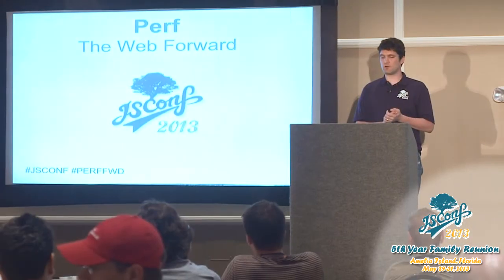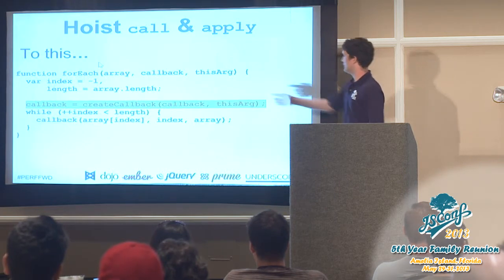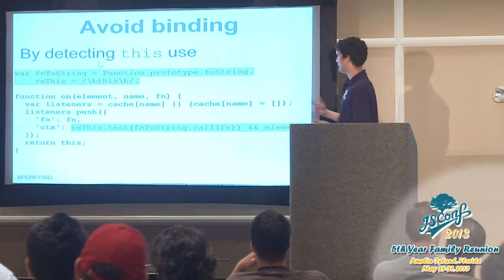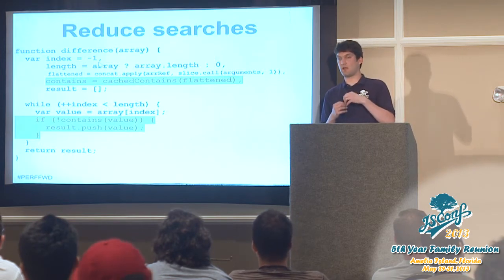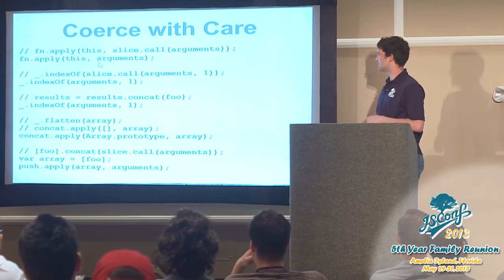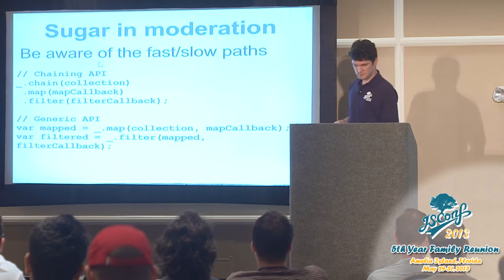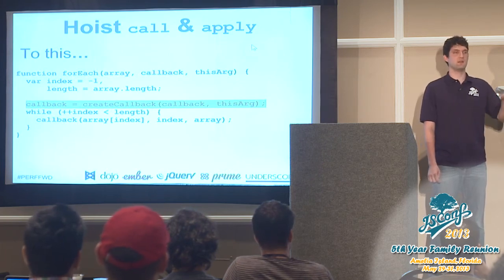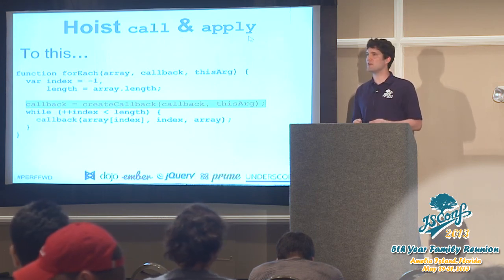[JSConfUS 2013] John David Dalton: Perf the web forward!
Open your issue trackers, get your pull requests ready, and join John-David Dalton, co-maintainer of jsperf.com and creator of Lo-Dash, to perf the web forward as he discusses commonly overlooked performance issues, rethinks established code patterns, and shares tips you can apply to your own projects and favorite libraries.